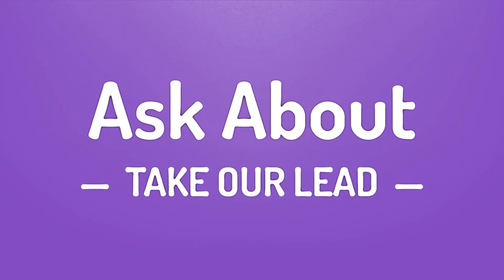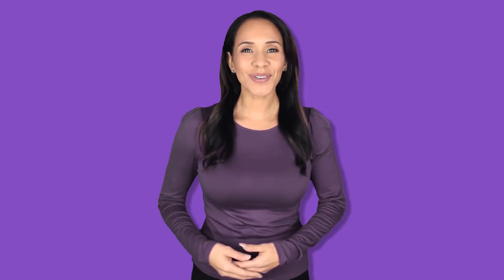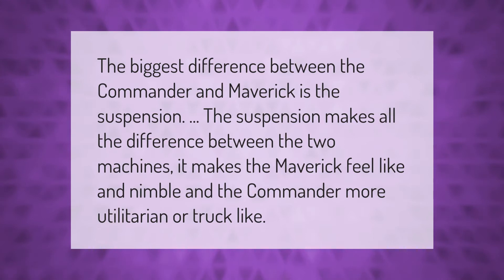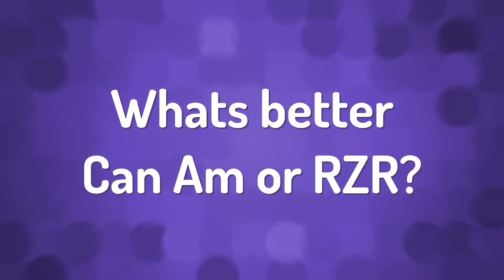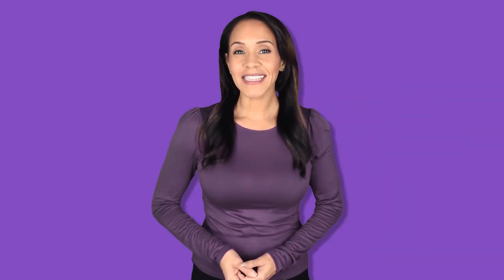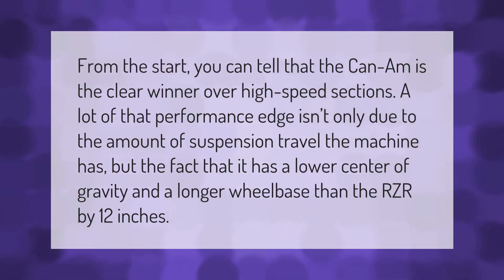What's the difference between the Can Am Maverick and Commander?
00:00 - What's the difference between the Can Am Maverick and Commander?
00:33 - Whats better Can Am or RZR?

Laura S. Harris (2021, February 15.) What's the difference between the Can Am Maverick and Commander?
    AskAbout.video/articles/What-s-the-difference-between-the-Can-Am-Maverick-and-Commander-221670